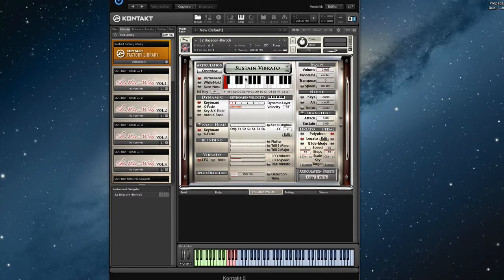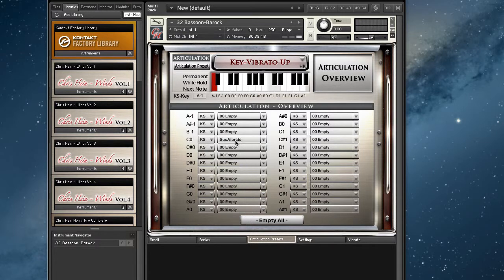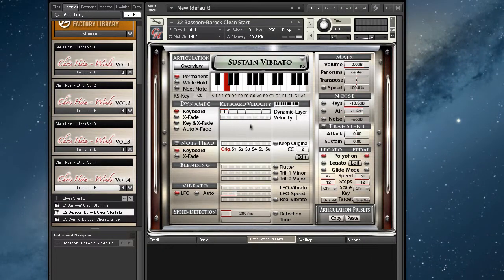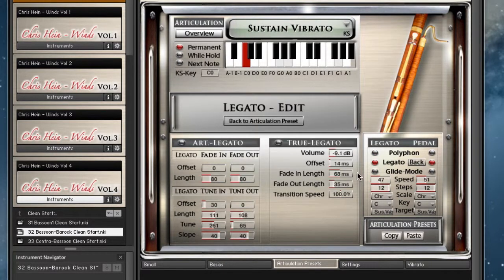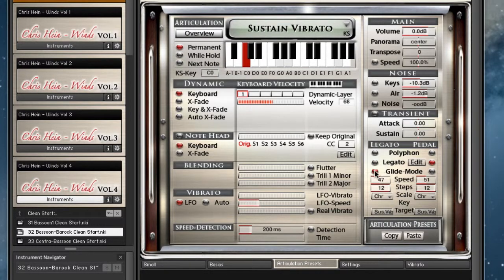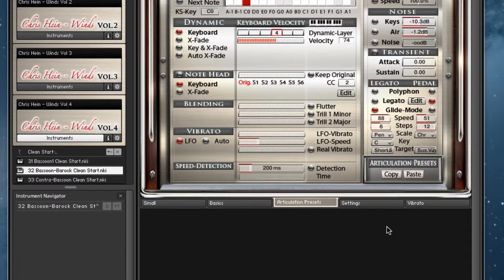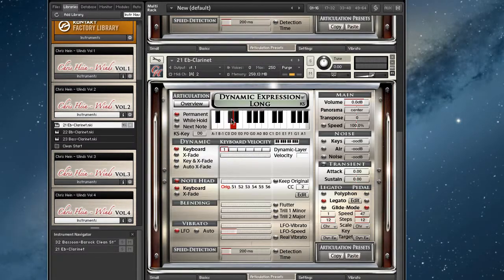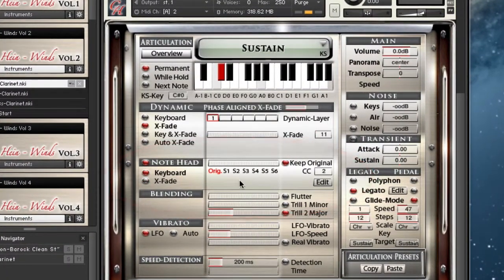Chris Hein Winds - WindCast 02 - Walkthrough Part 2 | Best Service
Chris Hein Winds is an extensive woodwind library meeting the highest expectations regarding sound, quality, expression and usability. The library's instruments are based on painstakingly recorded and edited multisamples, with numerous articulations and up to eight dynamic layers.